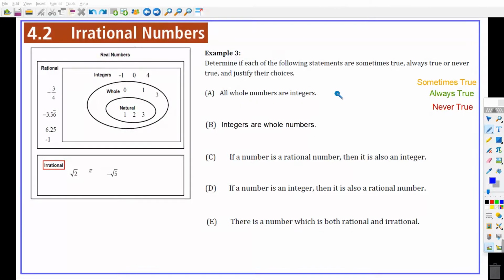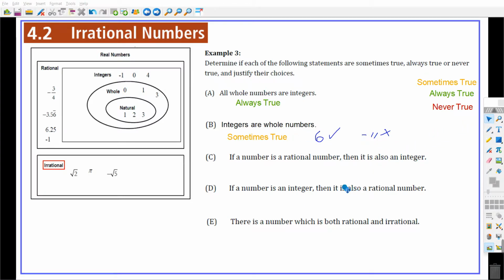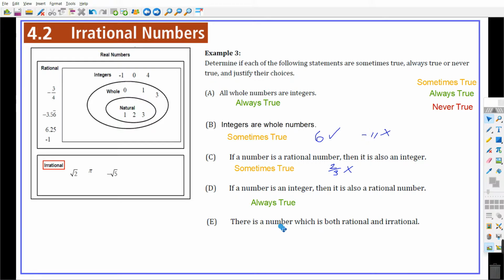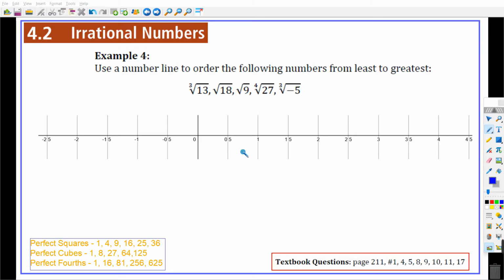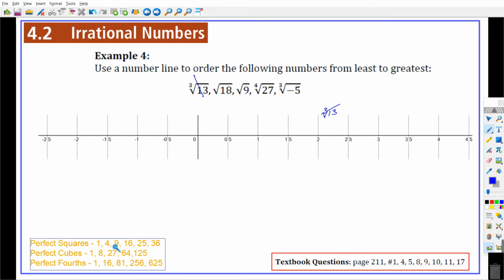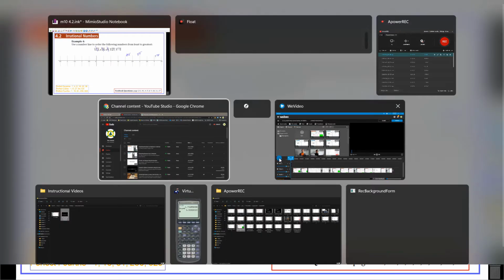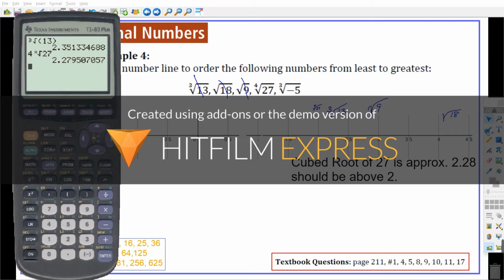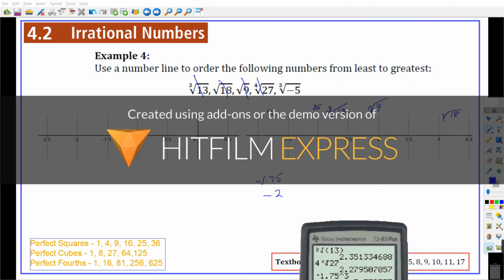Rational and Irrational Numbers Part 2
4.2 Pearson Math 10  1201
Ordering Rational and Irrational numbers on a number line.